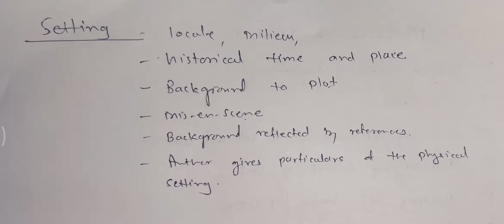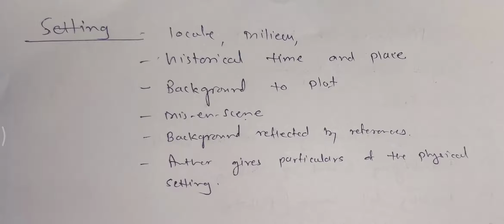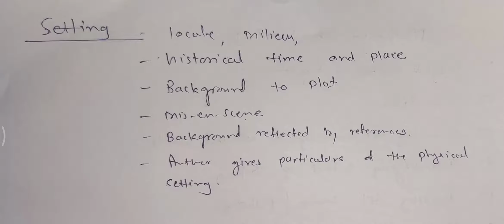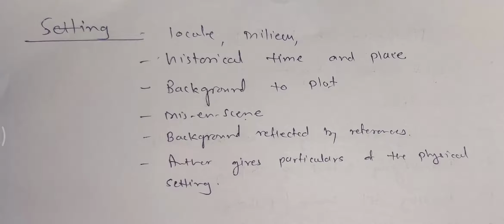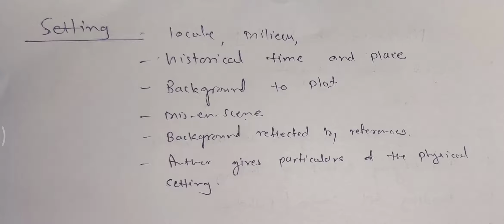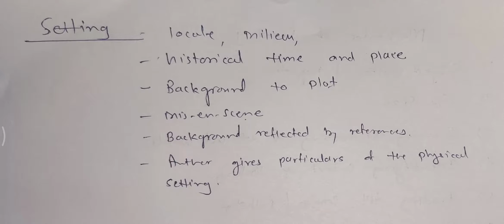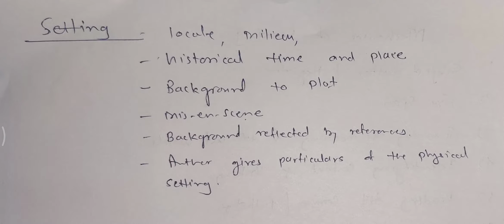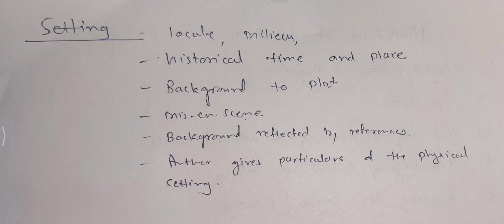FYBA ENGLISH optional English P1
Setting